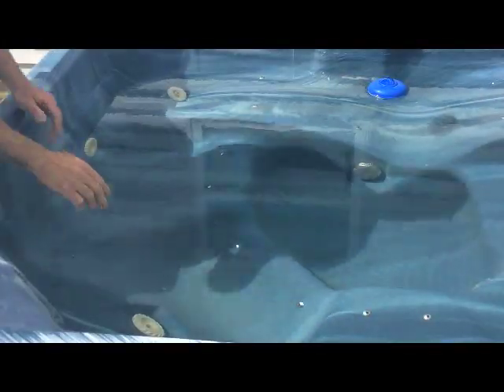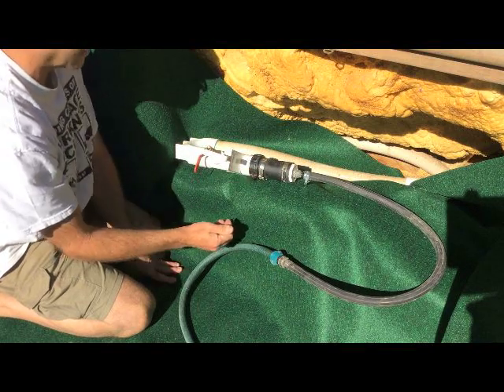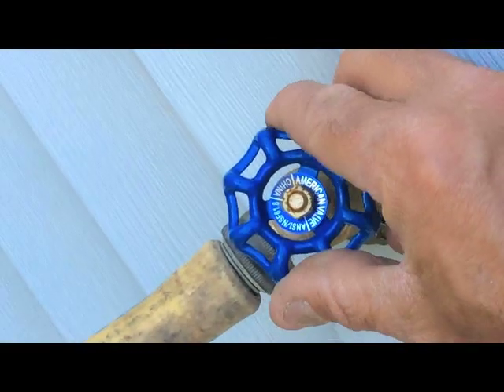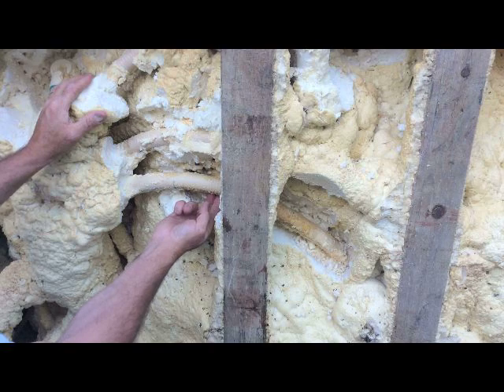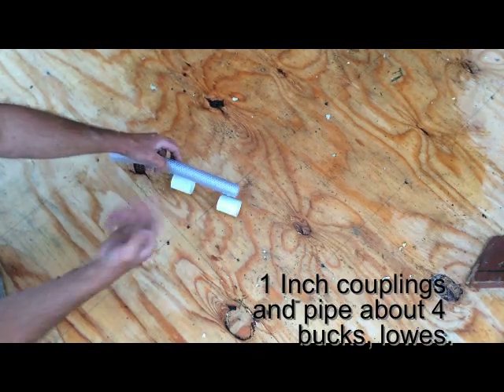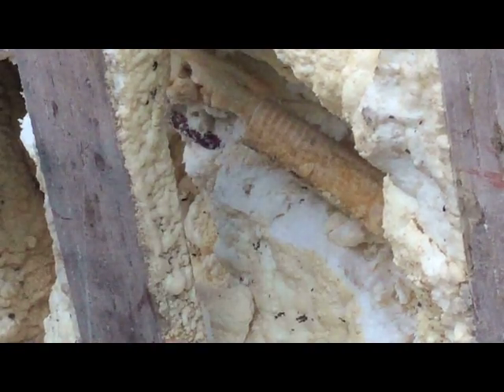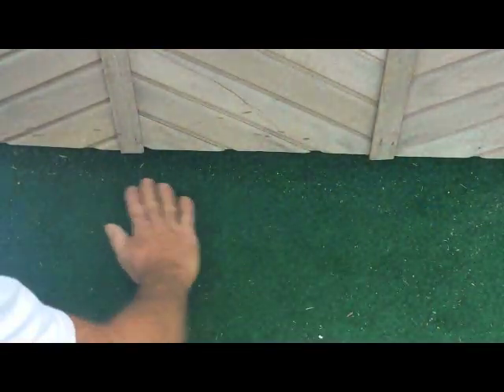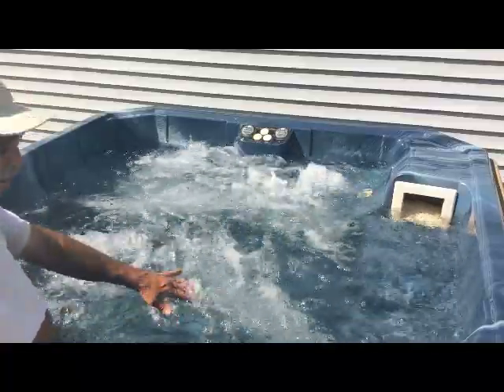How to find and repair Hot Tub leak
If you are willing to put in the time you can find the leak, This is an older hot tub and there was not a lot of foam insulation so it was fairly easy to find. 1" couplings and a short piece of hose, $4.00 and an afternoon. you can get parts from amazon but a bit more expensive.

Parts And Materials Used:
           1 " PVC Sch. 40 Couplings:
           1" ID High Pressure Braided Clear Flexible PVC Tubing:
            PVC Regular Cement and Purple Primer:
            Great Stuff Expanding Foam:

Tools Used:
           Plastic Pipe and Tubing Cutter: